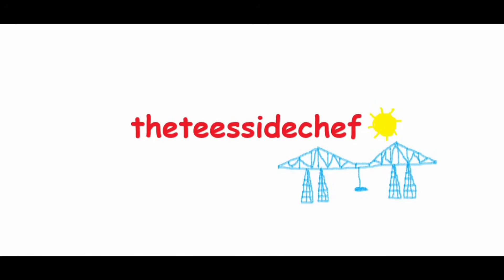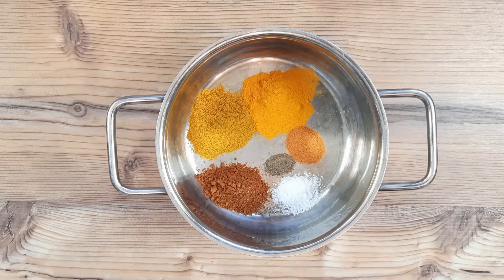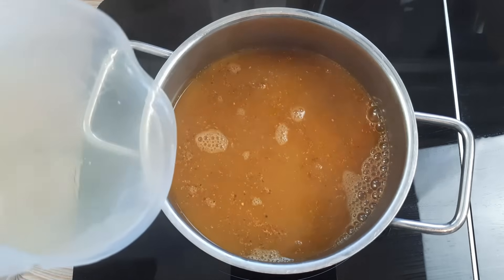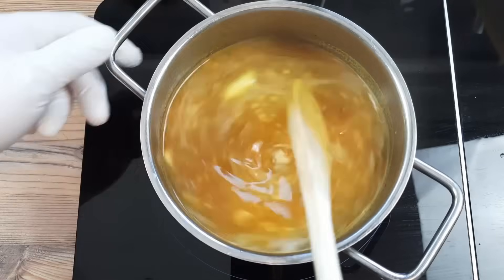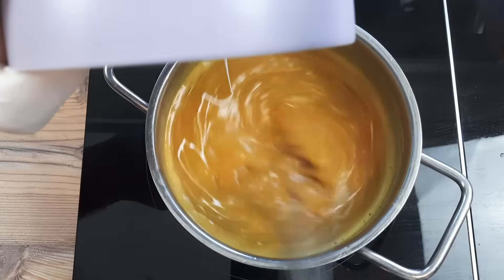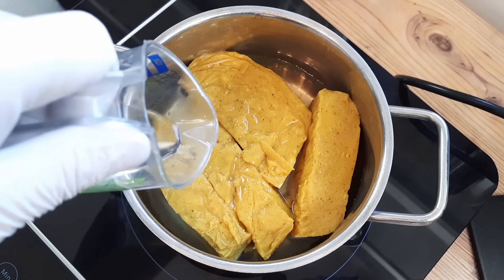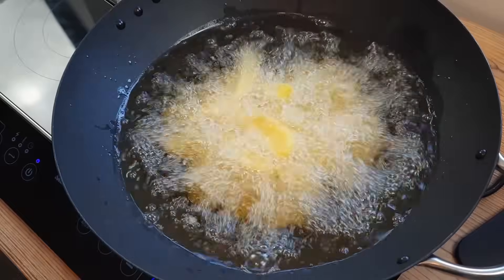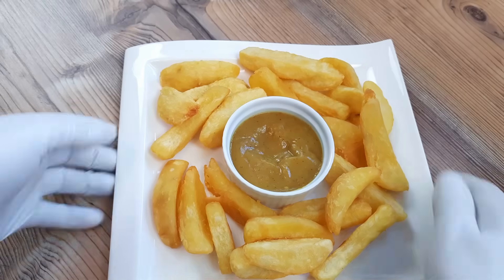Easy Chip Shop CURRY SAUCE! Authentic Recipe From A Real Northerner! Plus Chips!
Full recipe in the description! I love chip shop curry sauce so I have this classic recipe on standby whenever I'm eating anything else unhealthy. Like triple cooked chips! And as a special bonus I will also show you how to make the best accompaniment to this chip shop classic. All this in just five and a half minutes. I know. It's unbelievable isn't it? And if that's not enough, I'll even explore the relative merits, or otherwise, of the economic, capitalist structure. Not in great detail. Just as a hook or a segue to help me commentate on the food really - and the food is the star here. A classic, authentic chips hop curry sauce recipe you can make instantly and easily at home. Enjoy!

Chip shop curry sauce full recipe:

1 teaspoon of curry powder
1 teaspoon of turmeric
1 teaspoon of Chinese five spice
Salt to taste
Half a teaspoon of chilli powder
Good pinch of pepper
Generous quarter of a teaspoon of cumin
1 teaspoon of sugar
500ml of chicken stock or stock of choice
50g of butter
1 teaspoon of lemon juice
1 teaspoon of vinegar
2-3 cloves of minced garlic
40g of corn starch plus 100-150ml of cold water mixed into a smooth slurry

I have been very careful with the spices in this recipe and have made this curry sauce mild. The beauty of this recipe is that it can be very easily adjusted to suit your tastes. Try adding more of any of the spices, particularly the curry powder and cumin to give a stronger flavour. Enjoy!